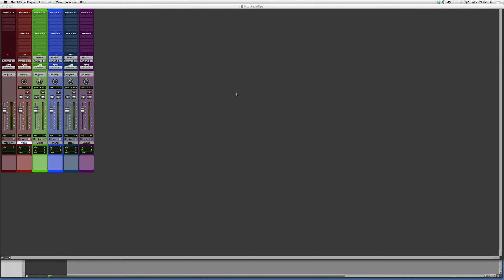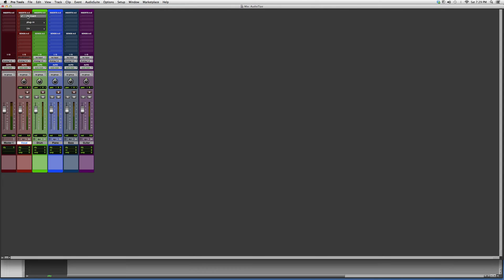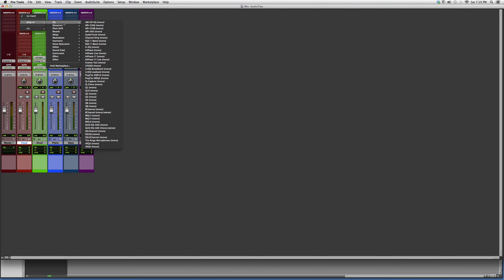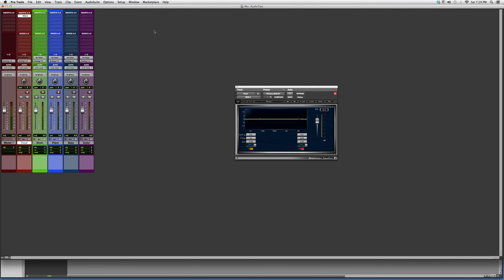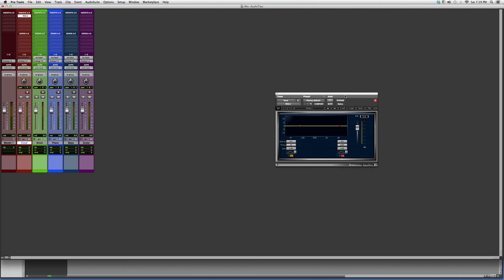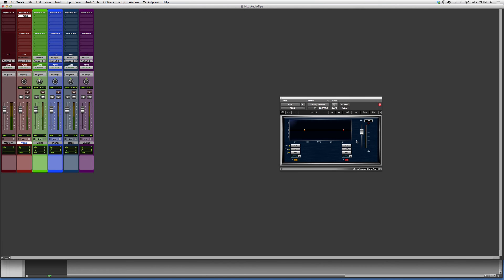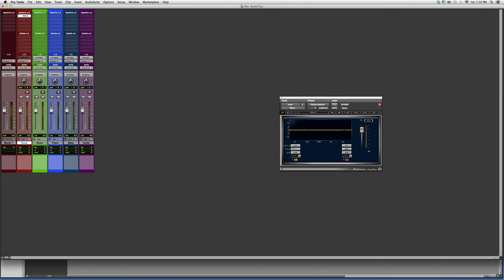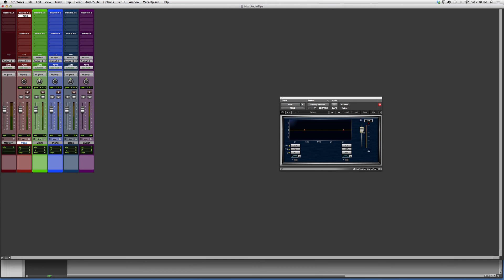389 Overview Of The Powerful Waves REQ 2 Equalizer Inside Protools